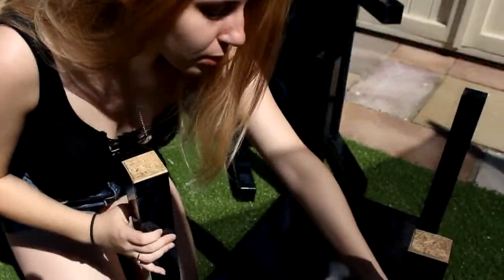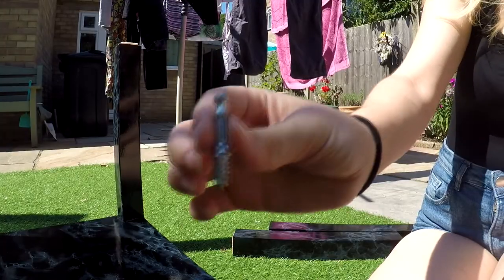PEGS, LEGS AND LOTS OF SLOTS - Making a DIY Hamster Cage! (Part 3)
Part 3 of the EPIC(?) series where we make... THE WORLDS OKAY-EST HAMSTER CAGE!! In this episode, the main goal is to create the secondary structure that will hold the panels (windows) and second floor up!